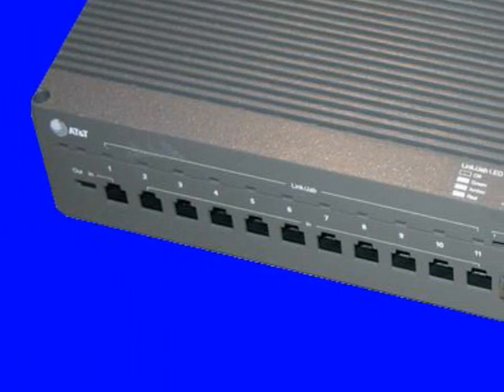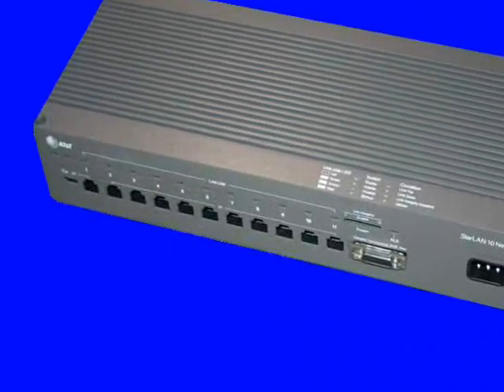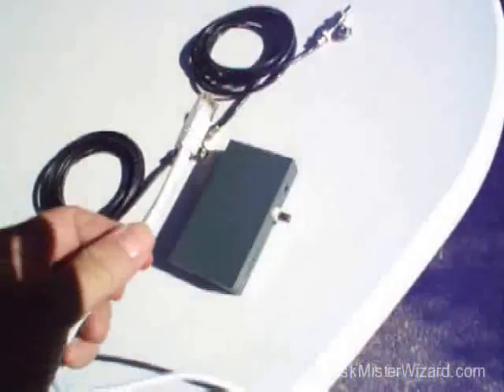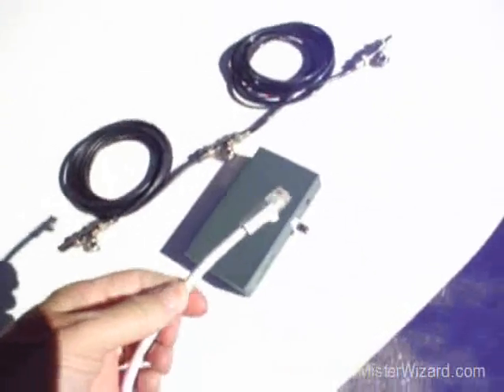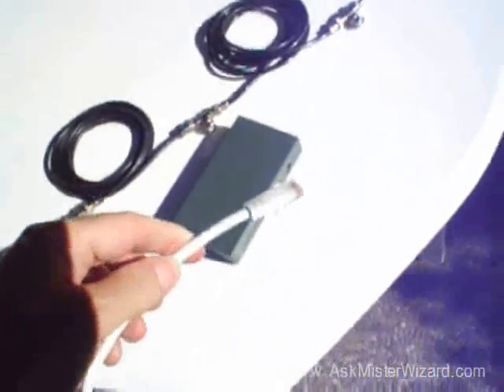AskMisterWizard Ethernet Clip 07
AskMisterWizard Ethernet Clip 07, from our "Ethernet" Series.